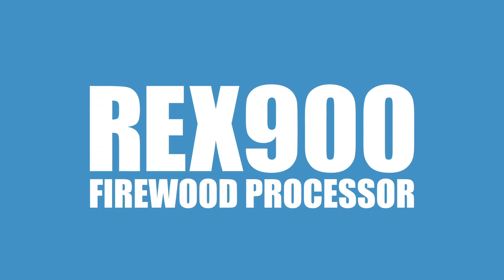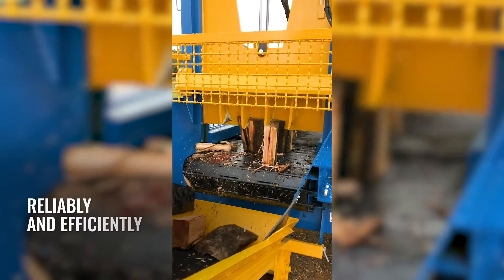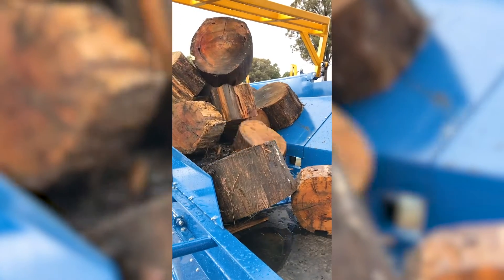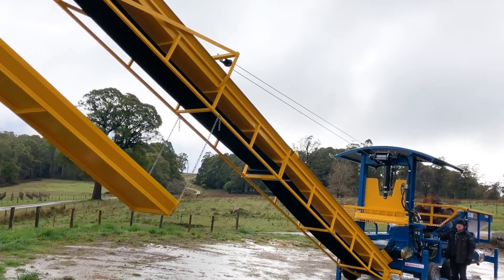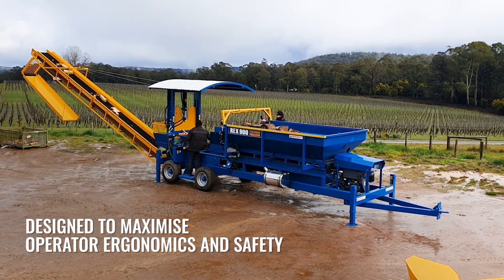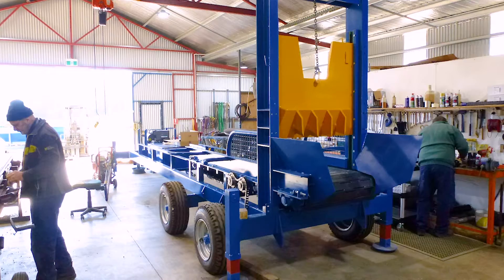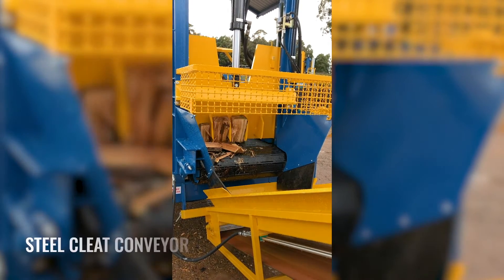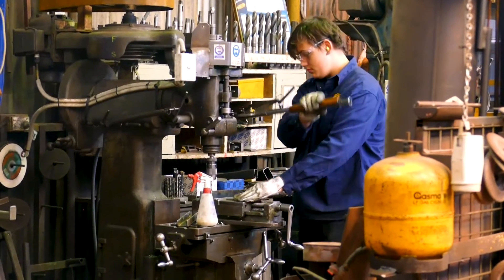Rex 900 2020 model Firewood Processor designed by Whitlands Engineering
The design of the Rex 900 Firewood Processor has revolutionised the industry - guaranteeing very high output with very low overheads. Designed and built in Australia, the Rex 900 has a proven reputation for good design, efficiency & reliability. Powered by a fuel efficient 50hp Deutz engine, the Rex 900 will split and load up to 15m3 of the toughest Australian hardwood per hour, with only one operator.

In 2020, the Rex 900 design was upgraded. The re-design has taken just over a year to complete, with the first machines leaving the factory recently. The improvements were focused on the block feed conveyor & the chassis layout. The upgraded conveyer now features an innovative steel cleat system that automatically feeds blocks in increments under the blade for splitting, producing a much better sample of split wood with less wastage and less operator input. Additionally, the legs are now adjusted hydraulically, making the set up process more efficient; and the outfeed elevator has been upgraded to 9.5m long – which also features a hydraulic winch.